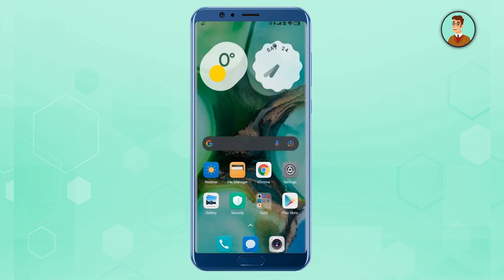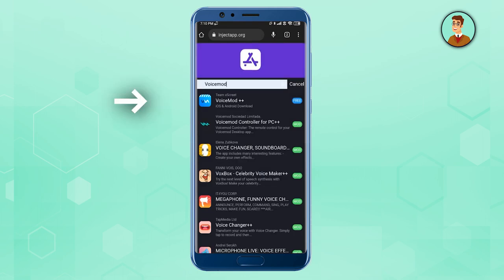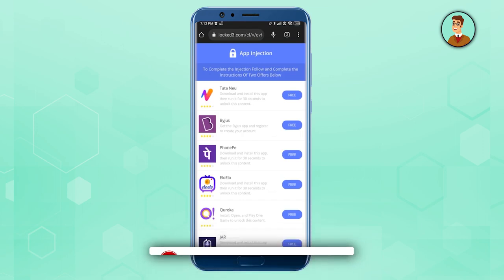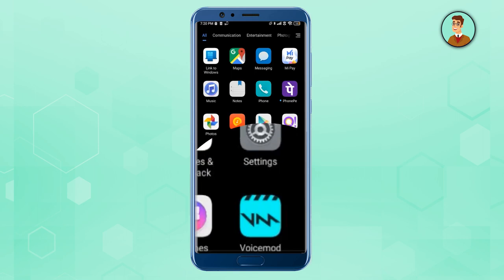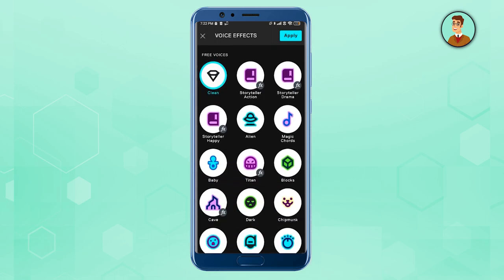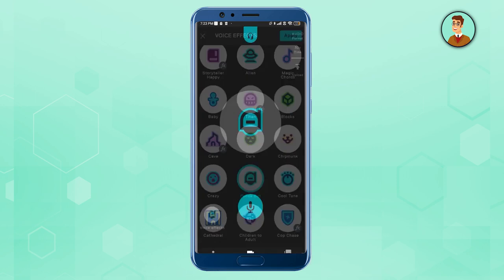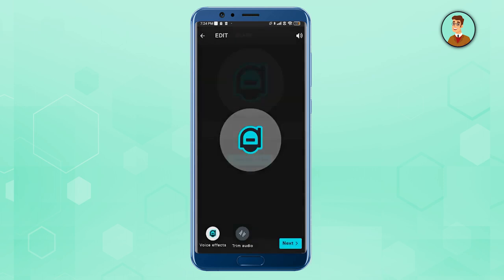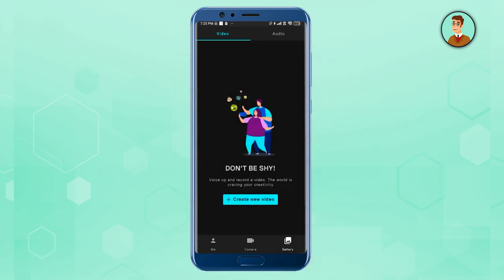How To Change Voice on Discord Android iPhone (FAST!)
How To Change Voice on Discord Android iPhone. It’s a very easy tutorial, I will explain everything to you step by step.